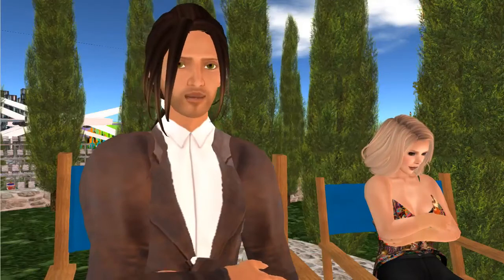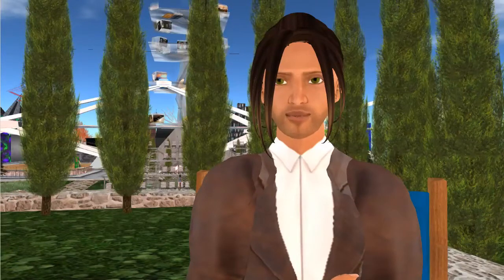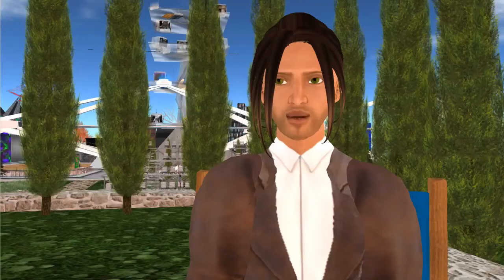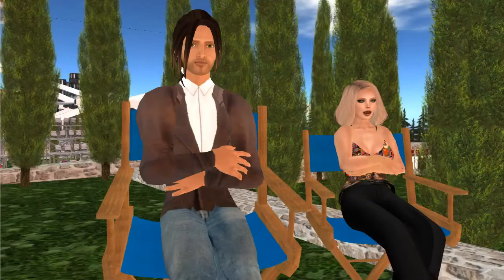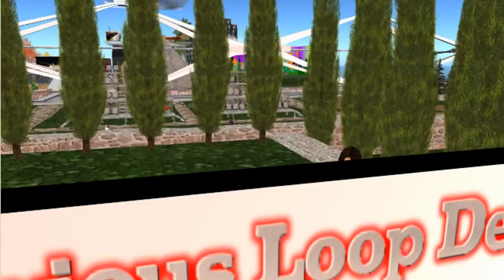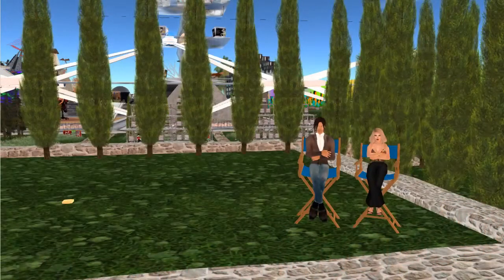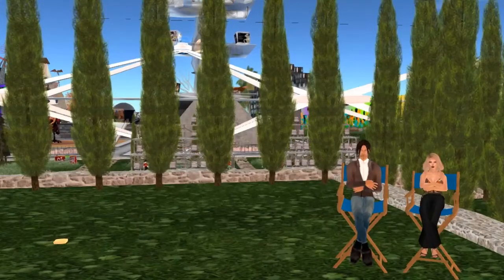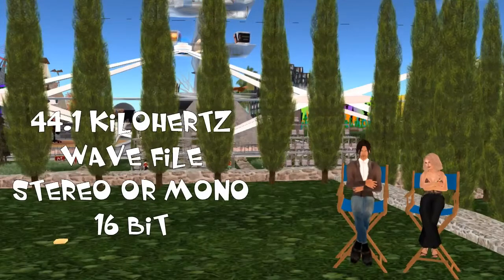SL11B Talks: Meet The designer - Lorin Tone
The interactive maestro in conversation with Saffia Widdershins/